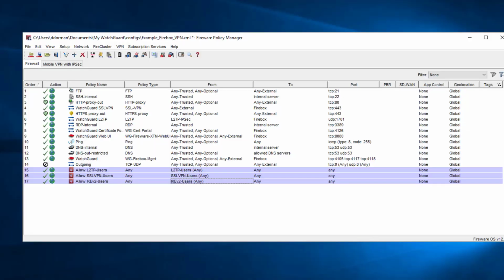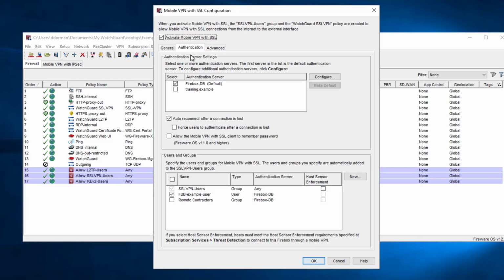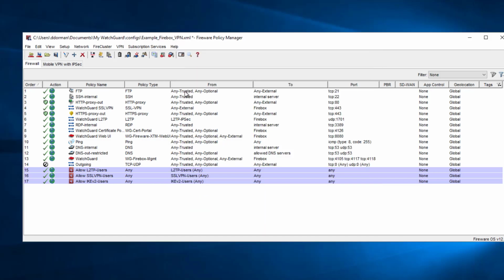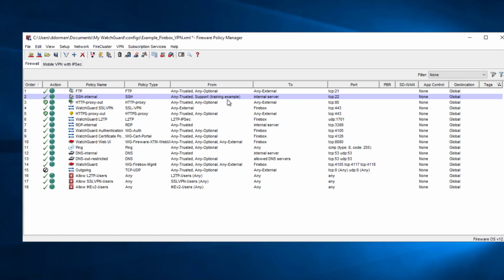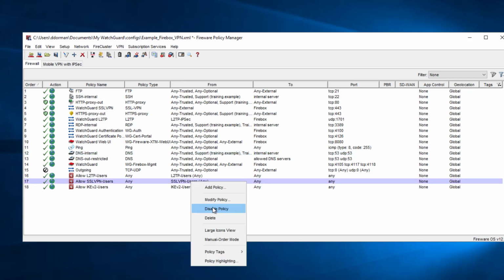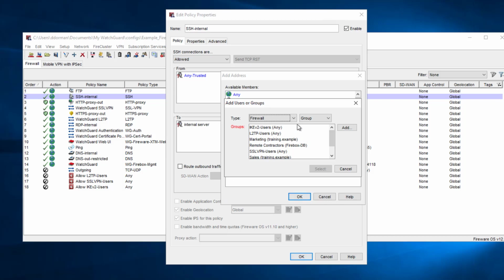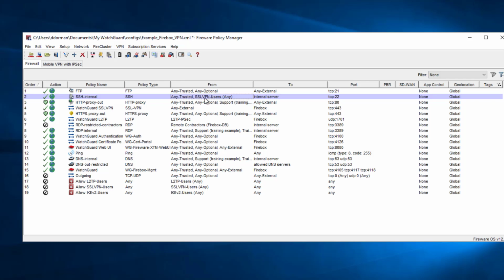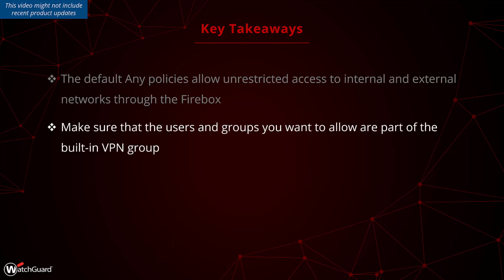Tutorial: Secure Mobile VPN Access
This video covers how to restrict access to local resources for VPN users.